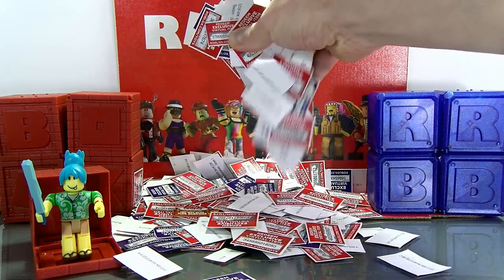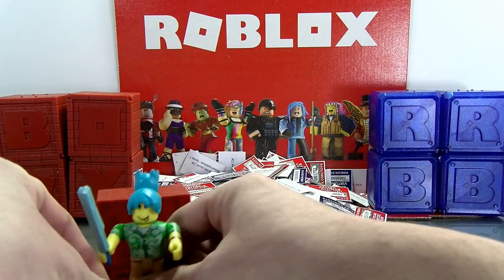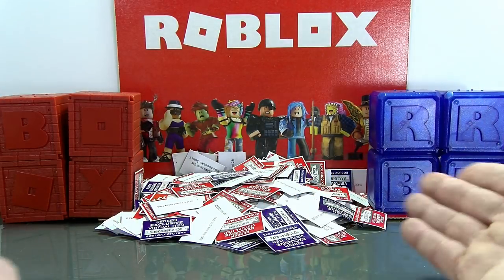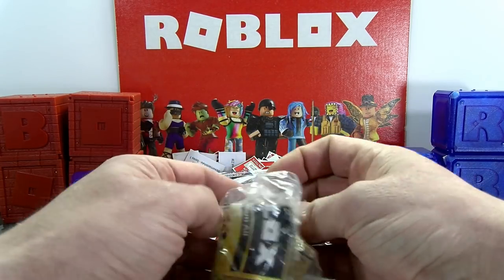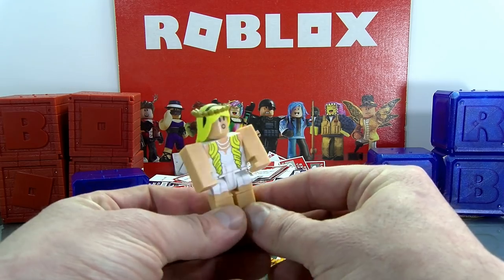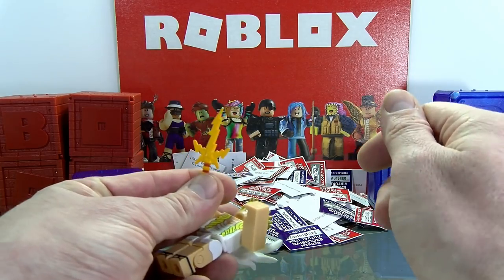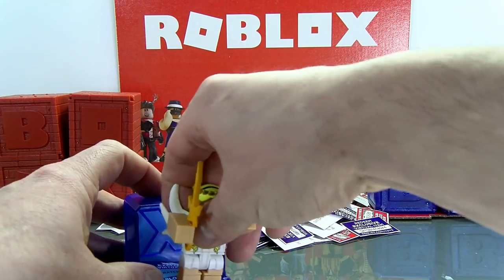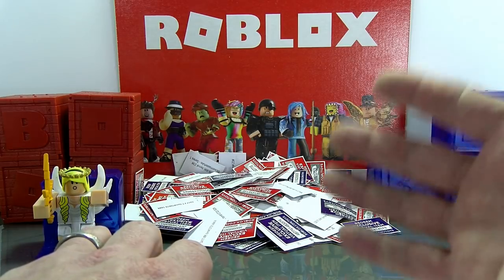[FREE PRIZE] GOLDEN REIGNMENT Virtual Item | Roblox Celebrity Series 2 Toy - Mad Games: Angel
In this video we unbox the Mad Games: Angel toy from the Roblox Celebrity series 2 collection of toys made by Jazwares.  Want to win the virtual Item the Gold Reignment Item?  Watch the next Roblox Toy unboxing to see who the winner is!